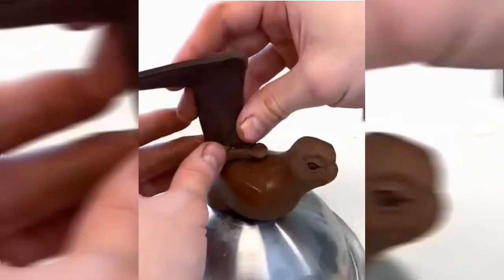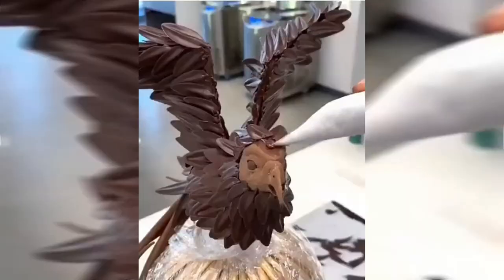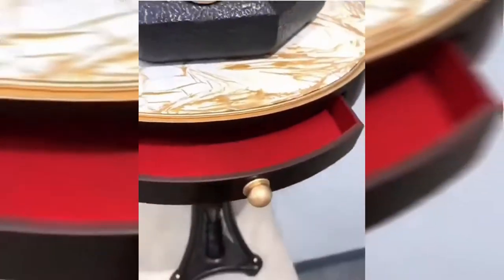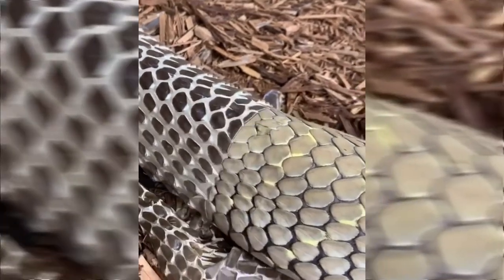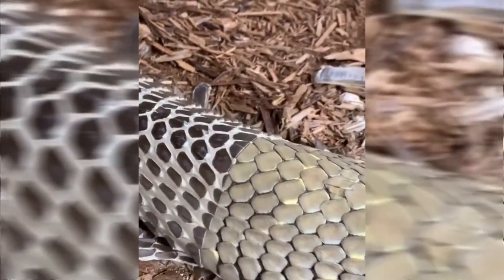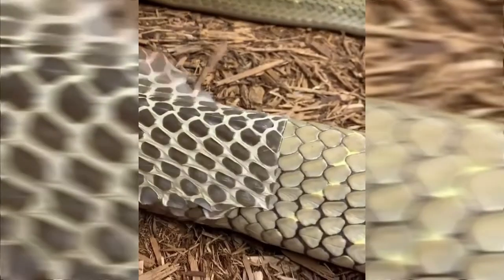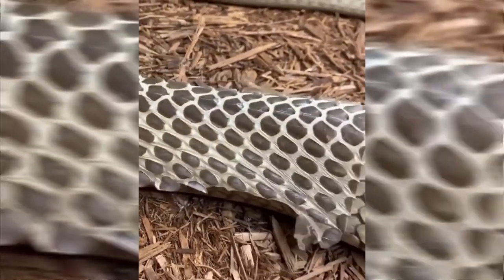¡¡THE CHOCOLATE PHOENIX!!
Important

The content shown in this video is not my property. This is just a non-profit collection.